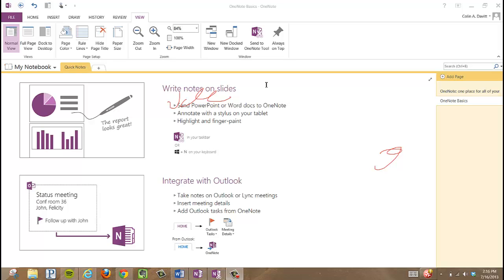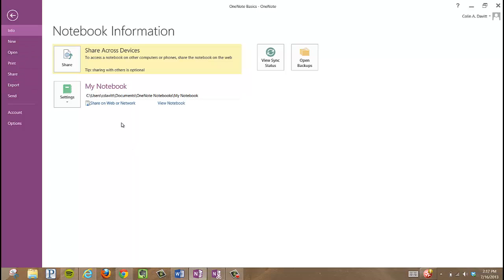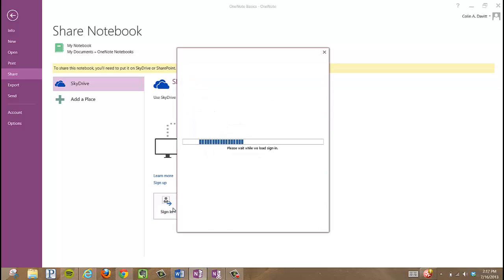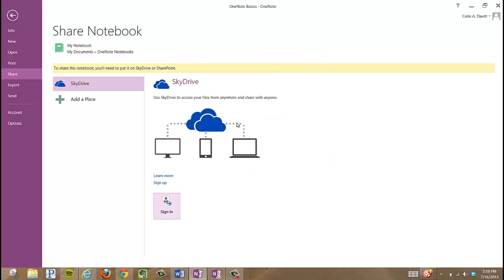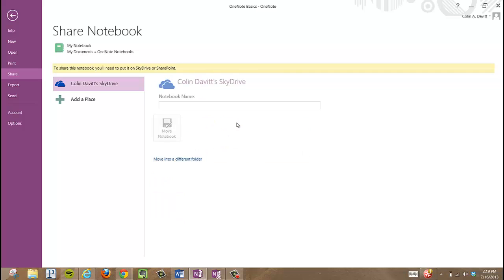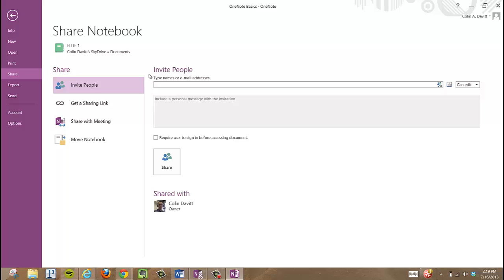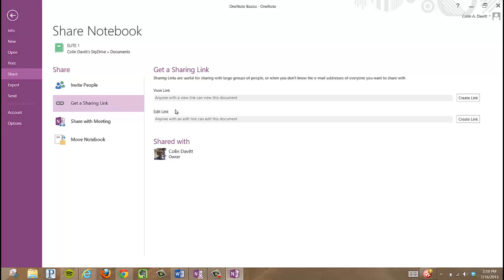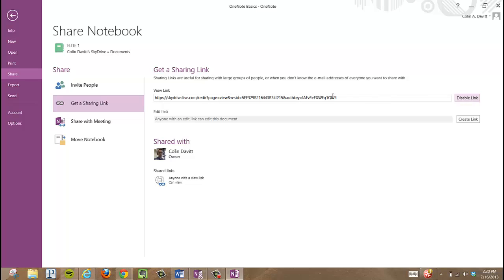Backing up and sharing your OneNote notes